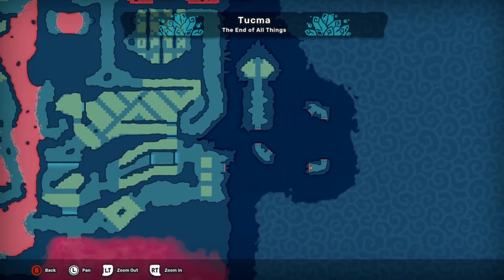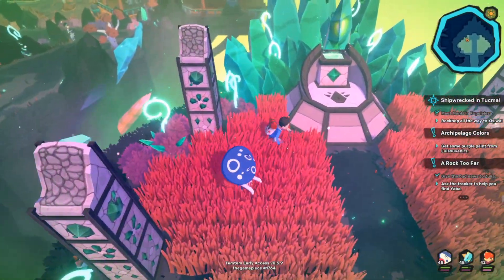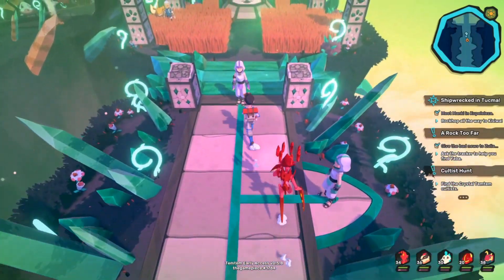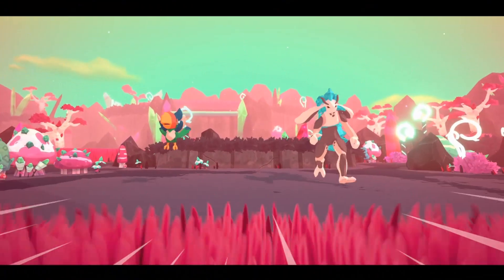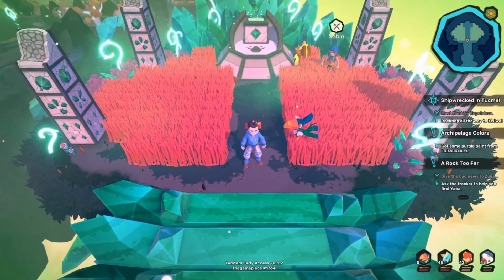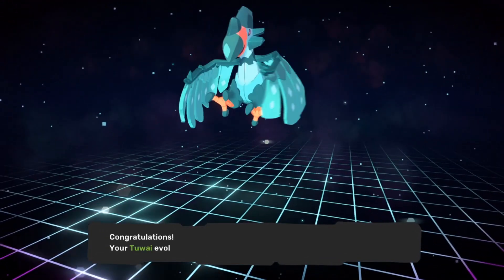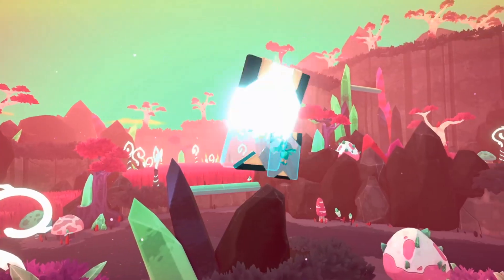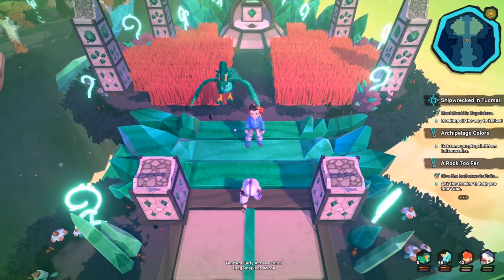TEMTEM TUWAI GUIDE - How to Evolve Tuwai and Where to Catch Tuwai in Temtem Early Access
Tuwai is a very interesting Temtem and that holds true for its evolution methods too. If you are wondering why your second Temtem Tuwai hasn't evolved yet, here is a quick guide to show you how you should go about evolving your Tuwai and some information on additional future evolution that Tuwai is supposed to be receiving. Hope you all are loving Temtem as much as I am. Thank you so much for the support.